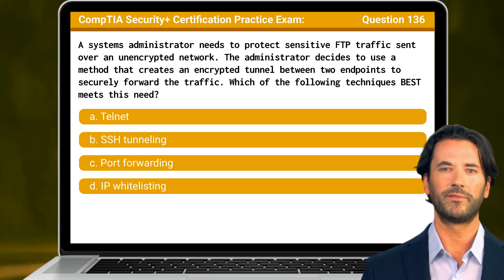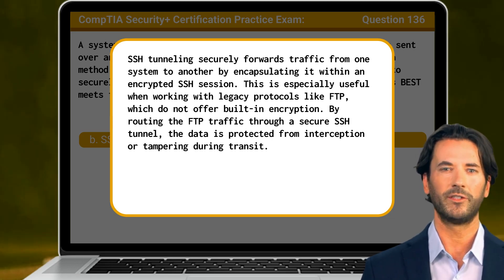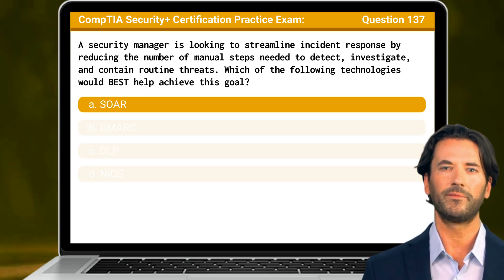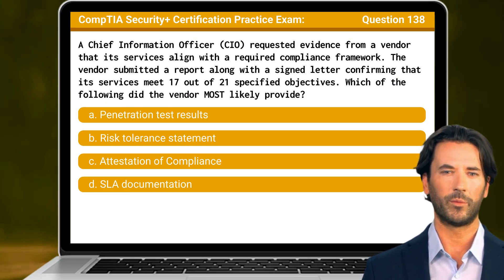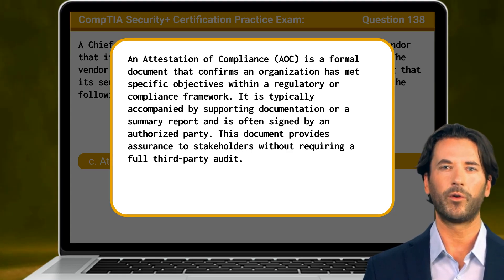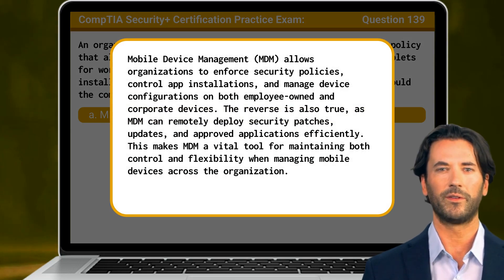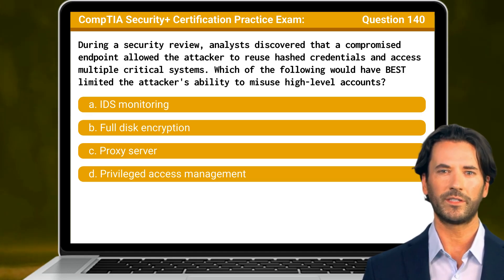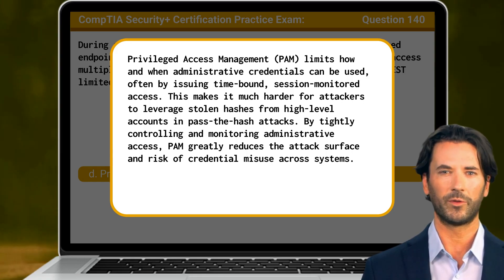CompTIA Security+ (SY0-701) | Practice Exam | Questions 136-140